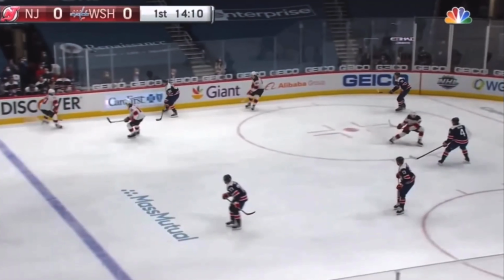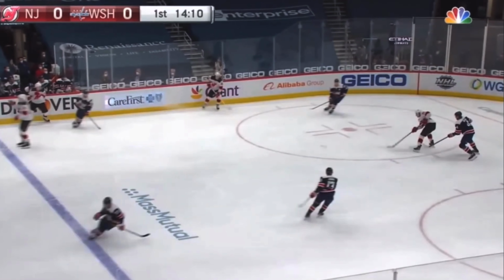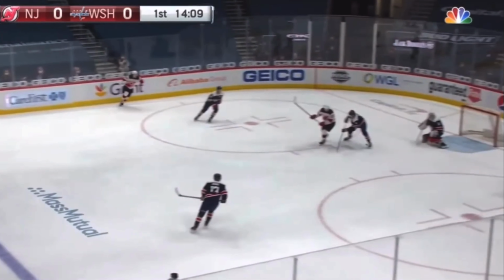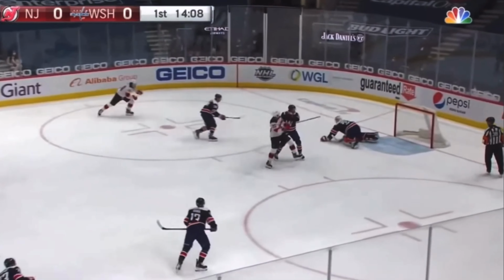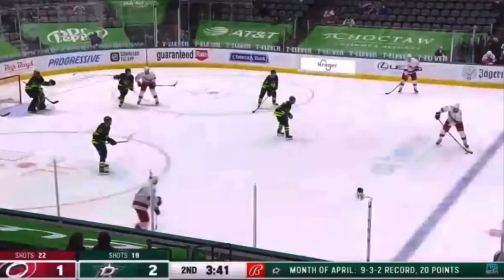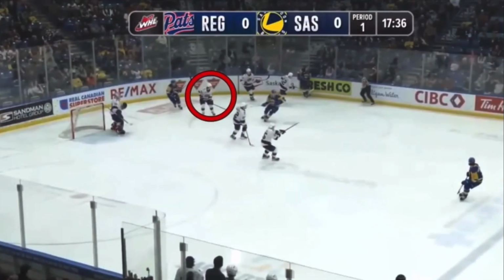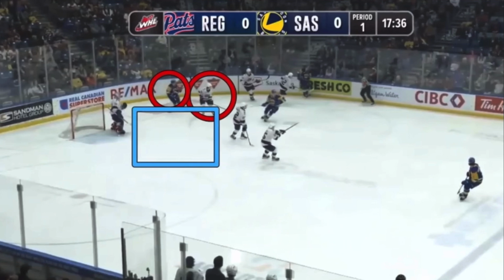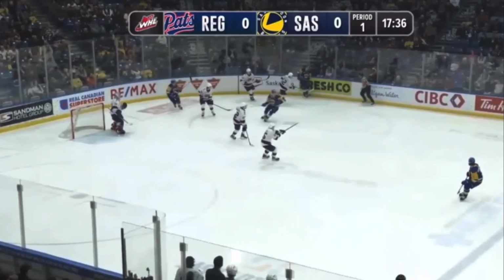BOX OUT VS CLEARING OUT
Watch the details; don’t get puck locked